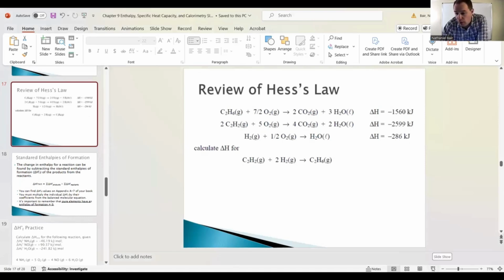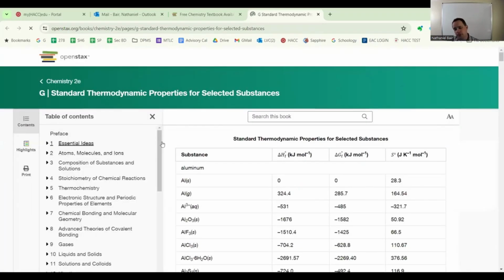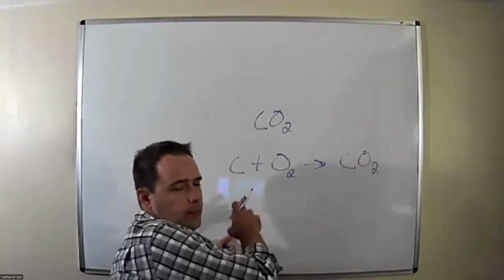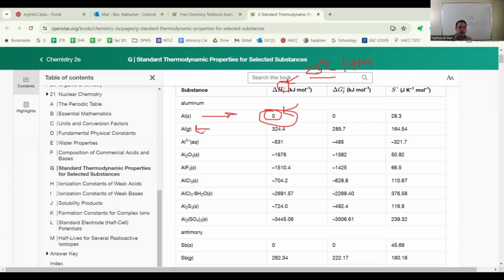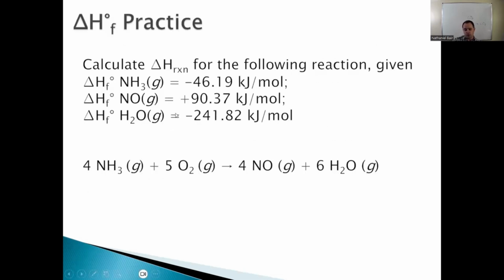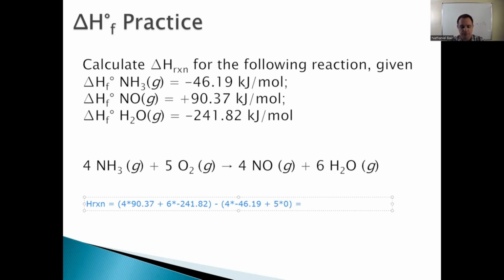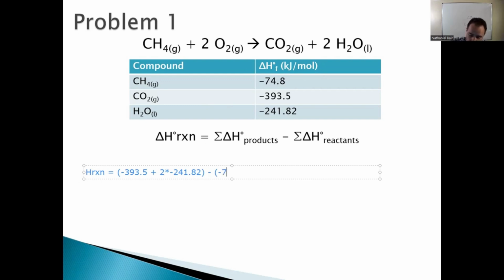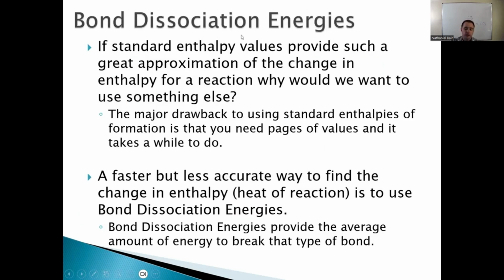Standard Enthalpy of Formation